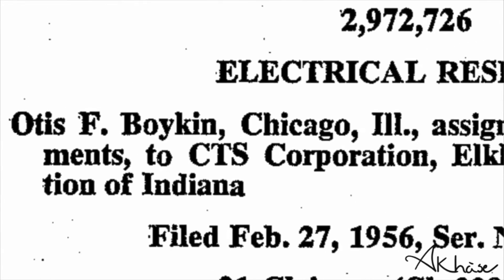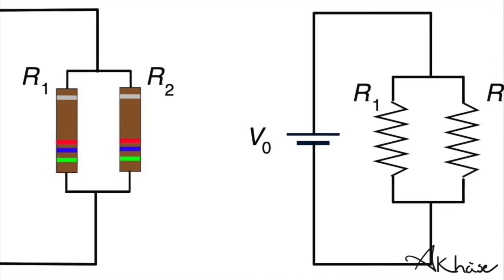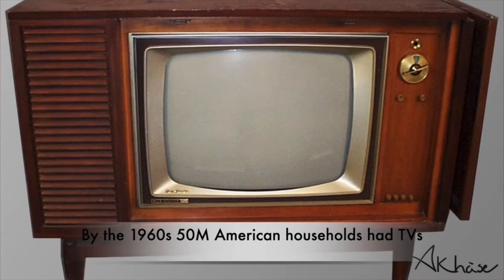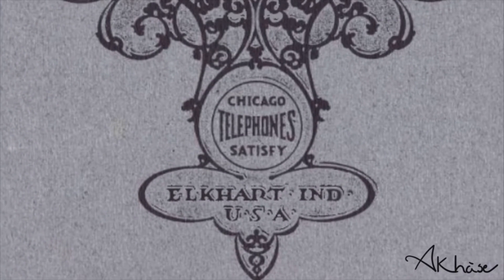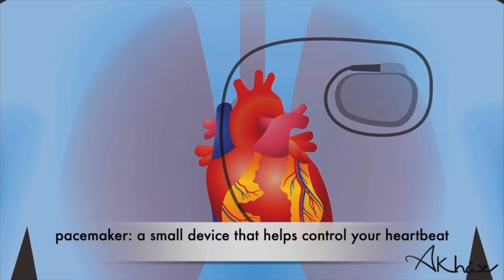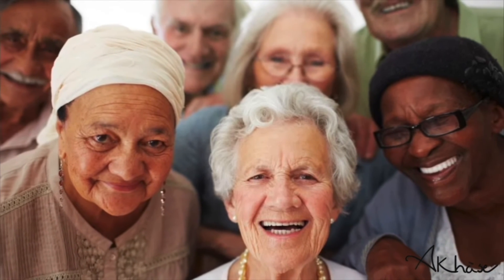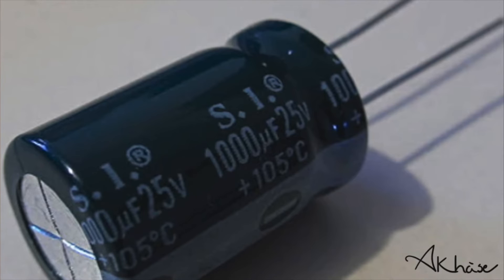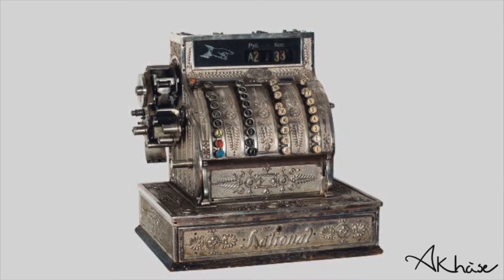Contributions of Otis F. Boykin (1920-1982) Inventor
Otis F. Boykin (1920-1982) was an African American inventor with over 20 patents to his name. His inventions include the wire resistor and the chemical air filter.